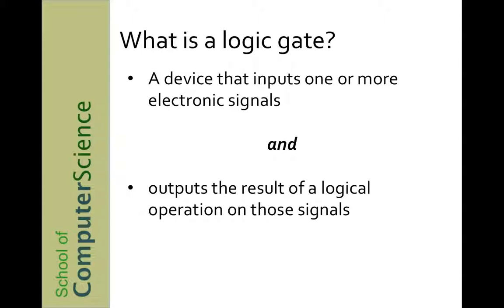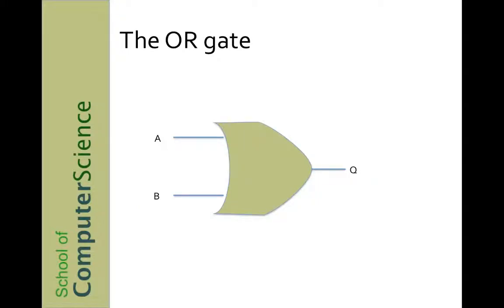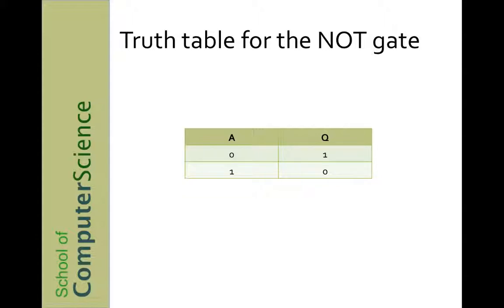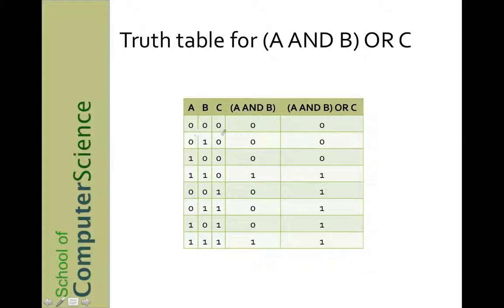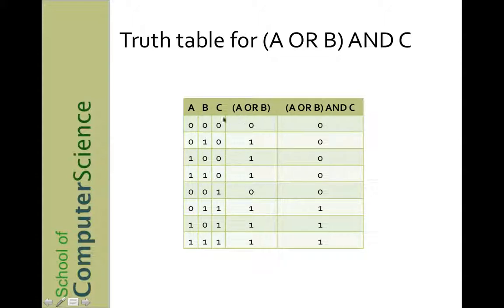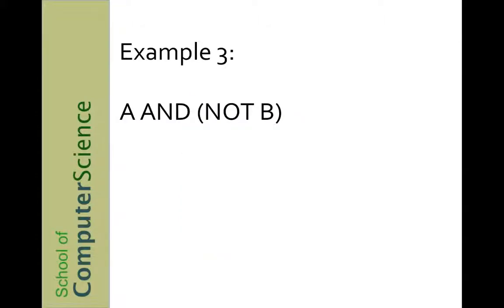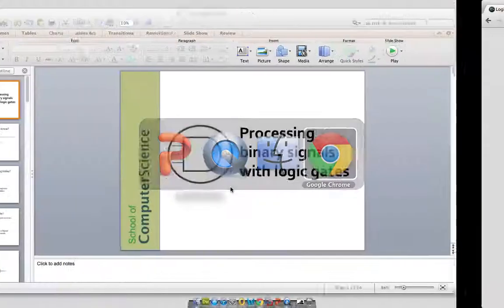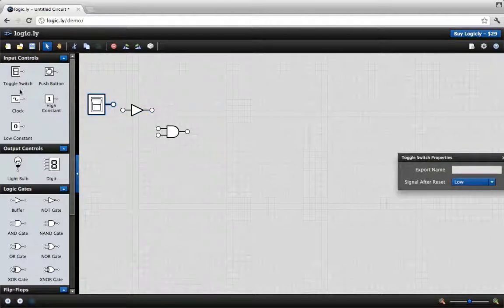Logic Gates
How to represent logic gates with diagrams and truth tables